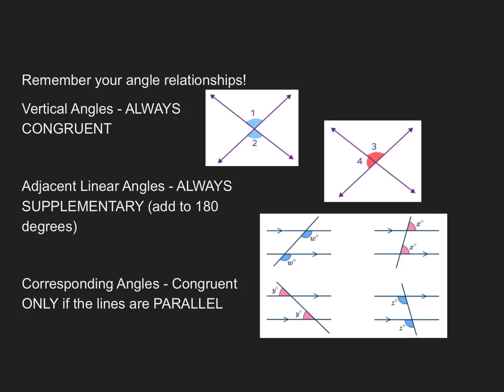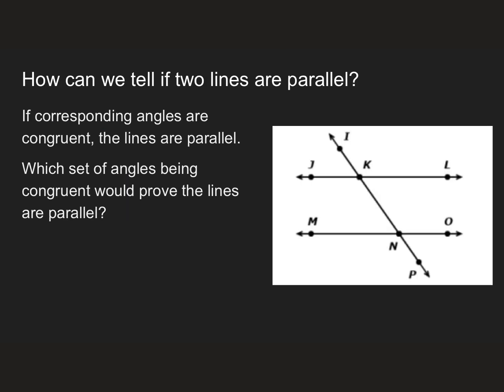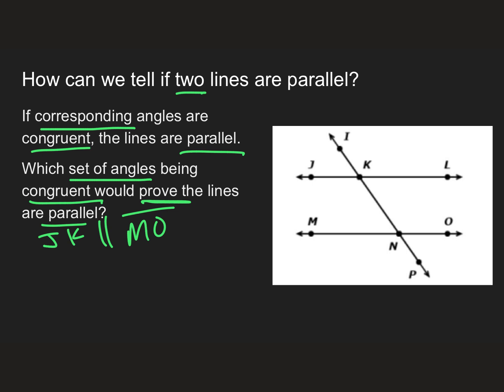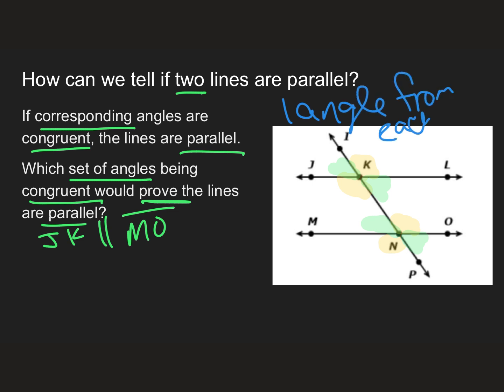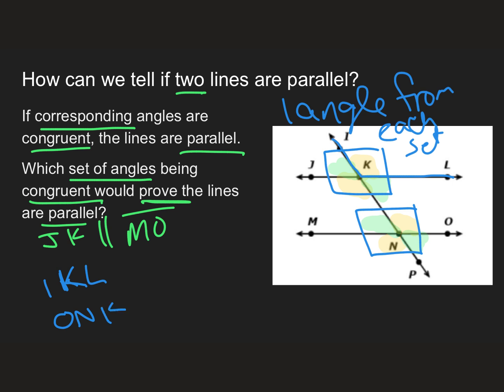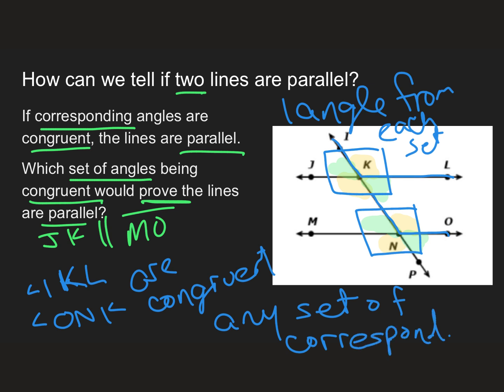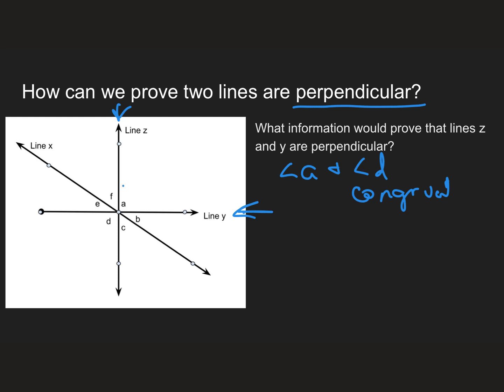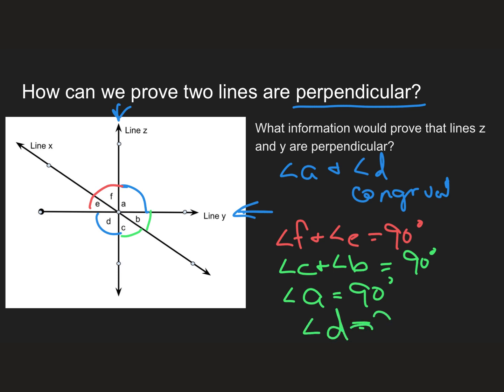GeoU1-1L2-2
Geometry Proving lines parallel or perpendicular